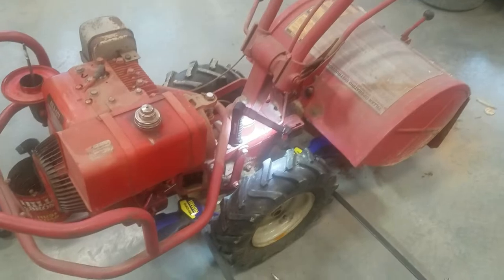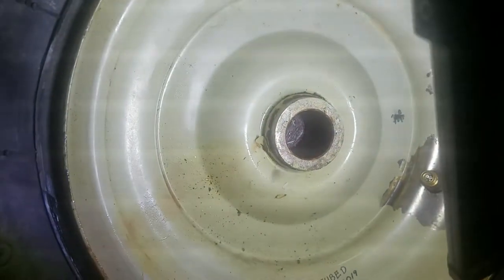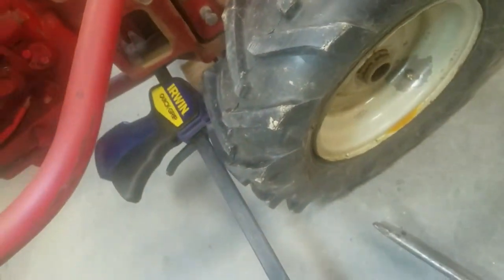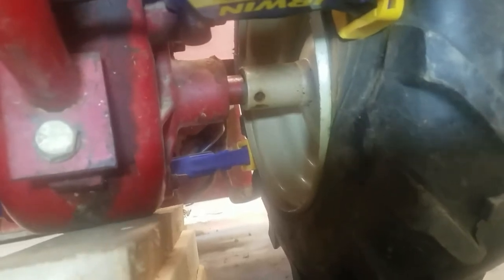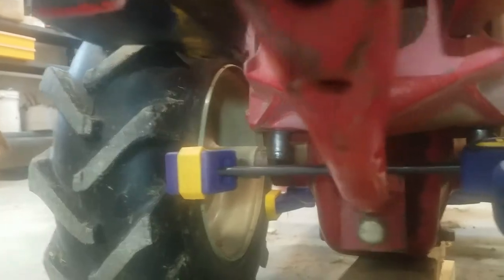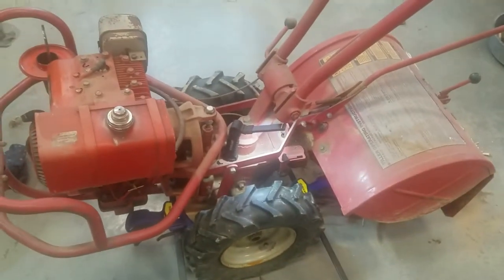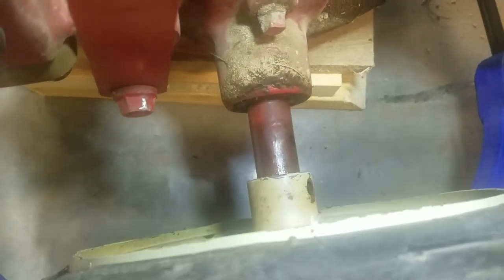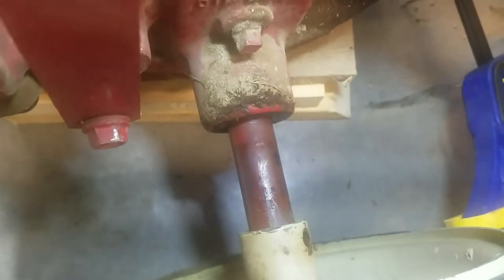How To Remove Seized Wheel Troy Bilt Horse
How to remove Troy Bilt Horse Rototiller wheel.  This one is seized on the shaft.  Spiral pin needs to be removed first.  Then "slide" wheel off the shaft.  I tried penetrating oil over several days and applied heat to the wheel hub to no avail.  What worked was a rotary hammer (air chisel would work too) set to hammer-only mode used to separate wheel from shaft with clamps spreading the wheels apart.